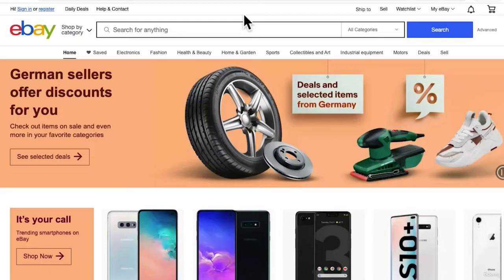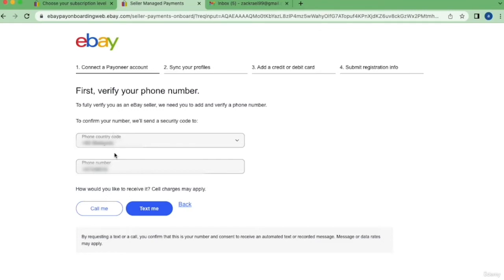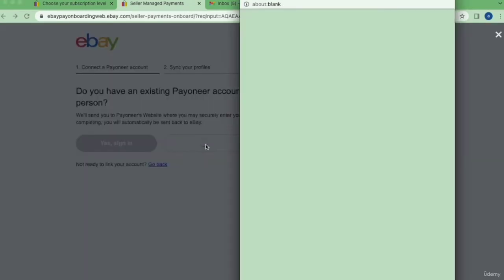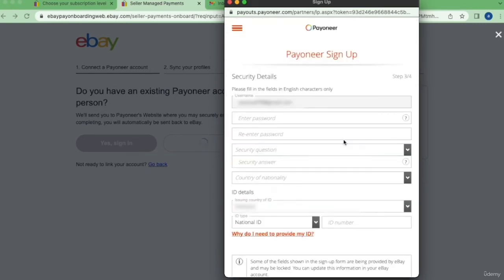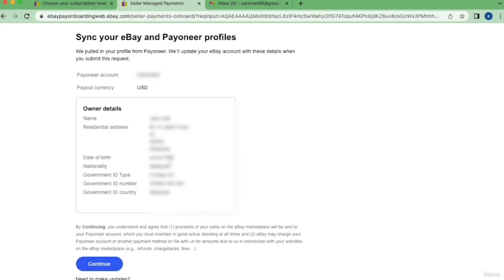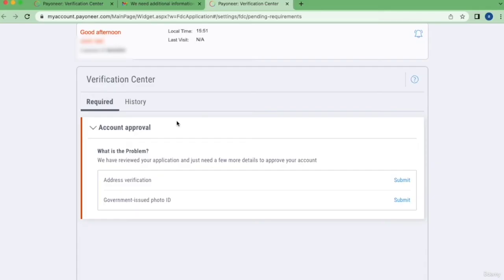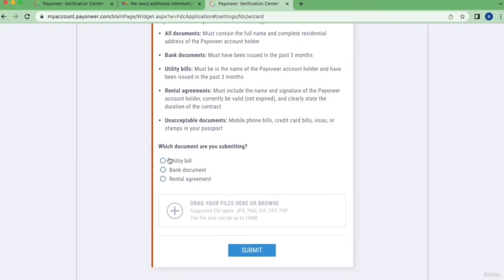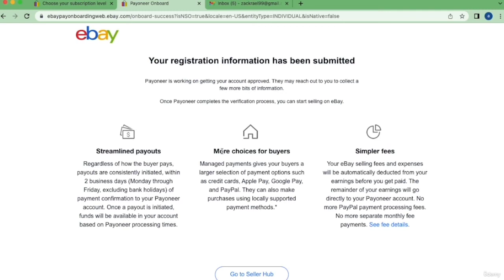02.How to open an eBay account and link it with Payoneer